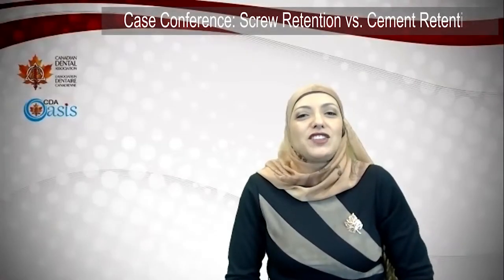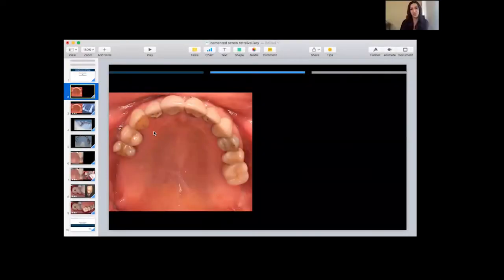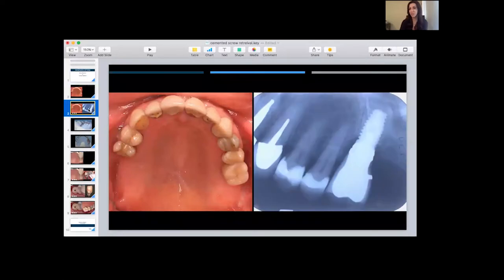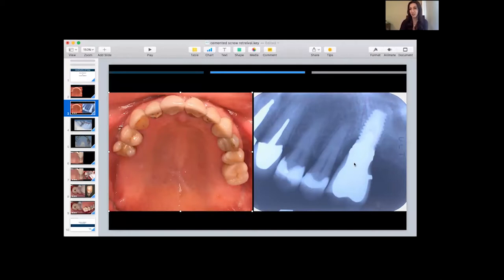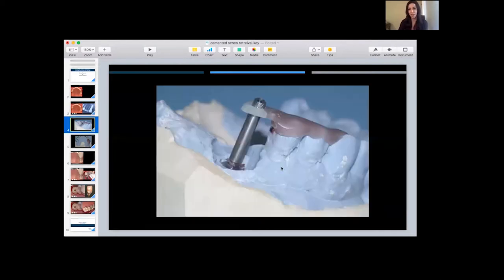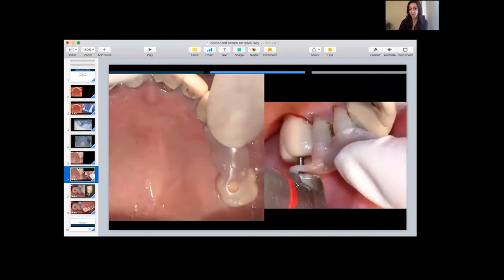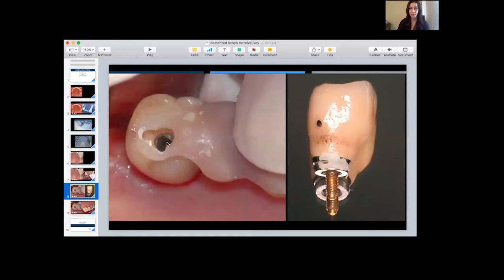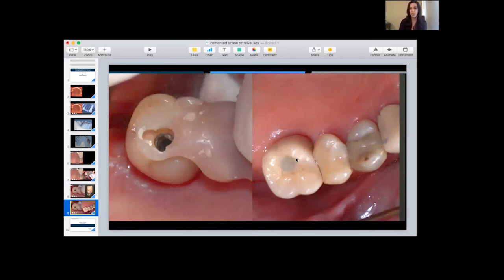Dr. Effrat Habsha - Case Conference Screw Retention vs Cement Retention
In this short case presentation, Dr. Habsha discusses a situation that clinicians may encounter when following patients who have had implant restorations. Final implant restorations are either screw-retained or cement-retained. This case relates to a patient who presented with a loose cement-retained crown